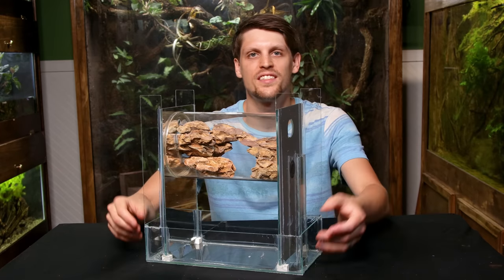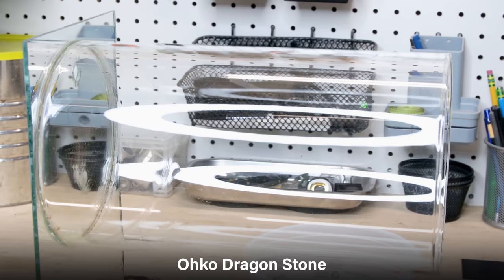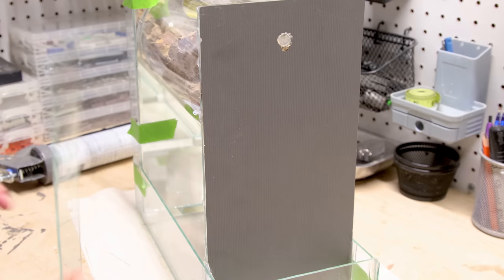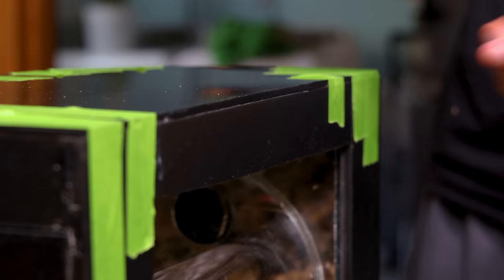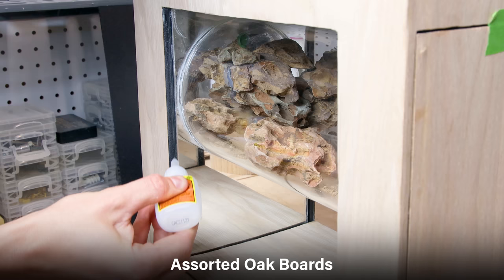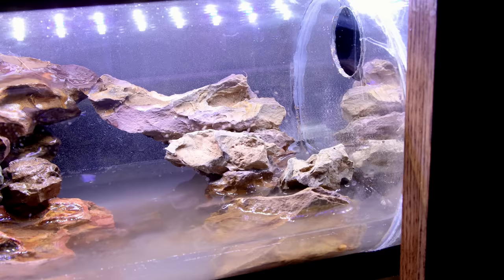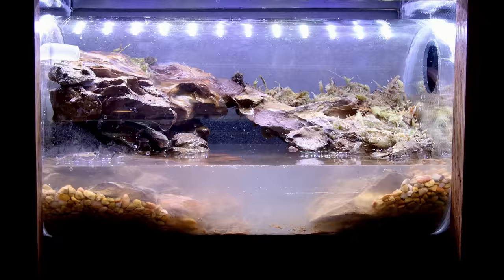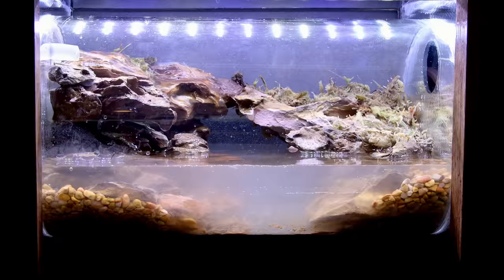DIY Mini Marsh Waterfalls All-In-One Floating Terrarium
I've been working on and fine tuning this project for weeks now! It didn't turn out quite how I imagined, but I really like the result regardless. I think it's a really unique piece that has an awesome vibe to it. It's always fun being able to combine my disciplines together and this was another one of those opportunities.

00:00 Introduction
00:10 Cutting Mirrors
01:29 Hardscaping
02:23 Building the Water Reservoir
03:24 How It All Works
04:00 Covering the Exterior
04:30 Adding a Light
04:49 Lava Rock Filtration
05:05 Addressing Inconsistencies
05:31 Adding Oak Veneer
06:25 Finalizing the Wooden Frame
07:20 Water Test
07:45 Scaping the Interior
08:44 Adding the Plants
10:03 Final Details
10:42 Finished Design